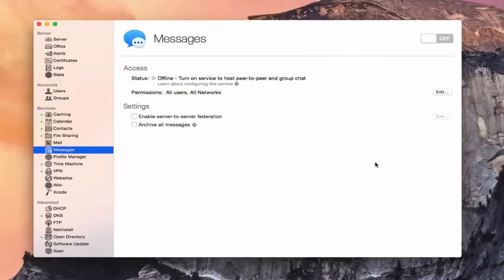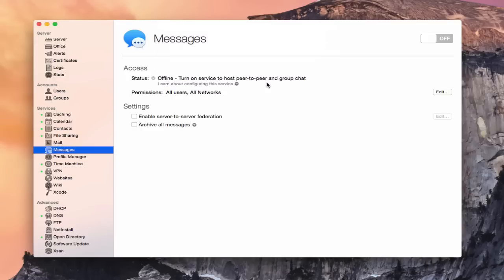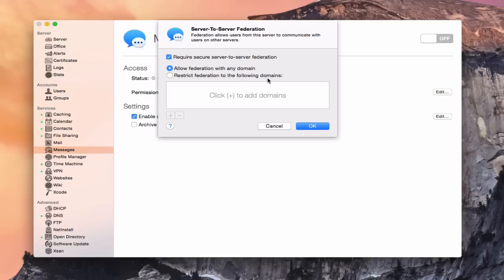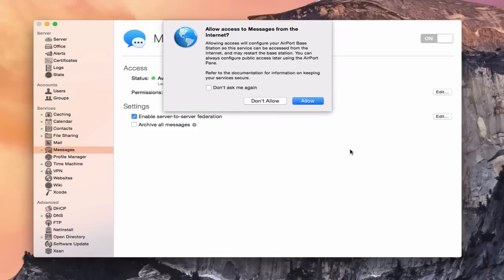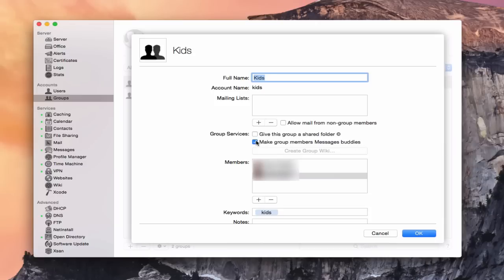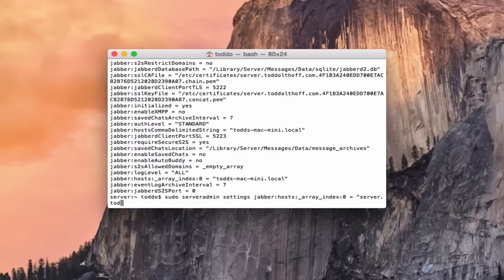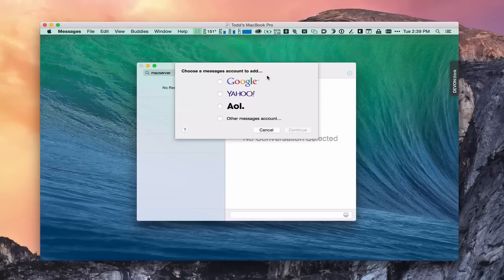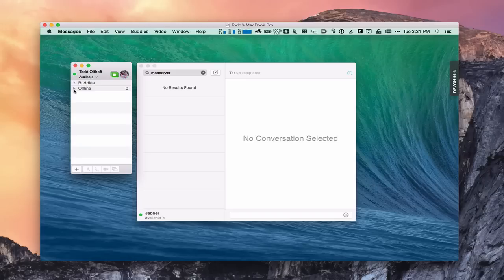Yosemite Server Part 21: Messages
In this screencast tutorial I cover how to set up your own Messages service in OS X Server. I cover how to configure the service to host your own private chat server. I also cover some fixes that you may need to do through the terminal to get the Messages Service working for you and then show you how to configure your client to make it work.

If you enjoyed the tutorial please like, favorite and share its others can find it.